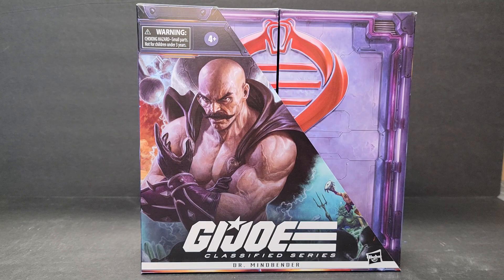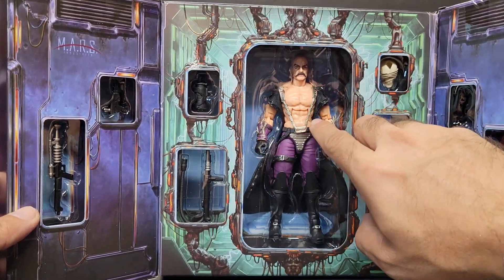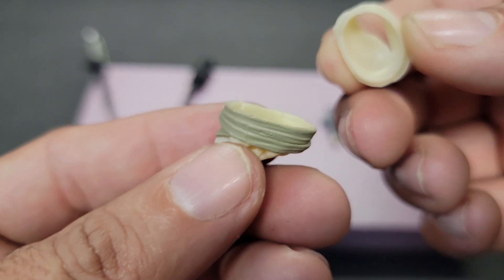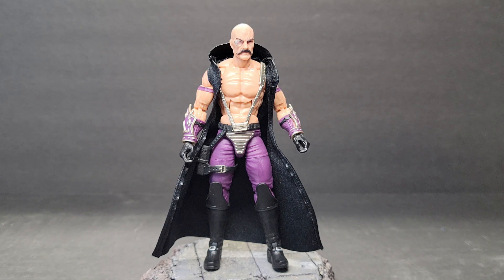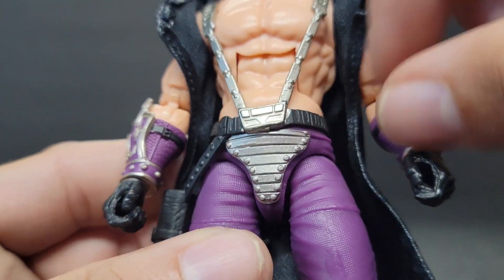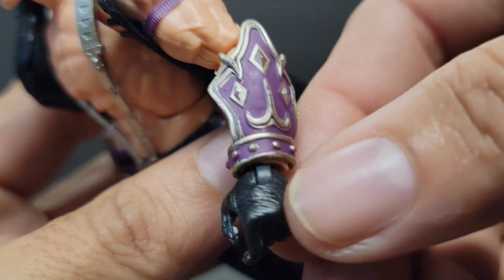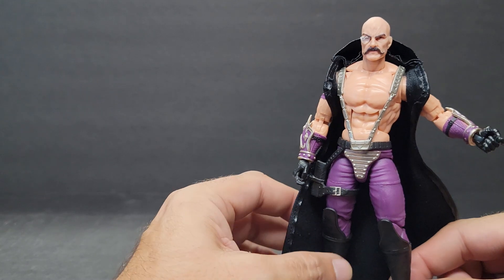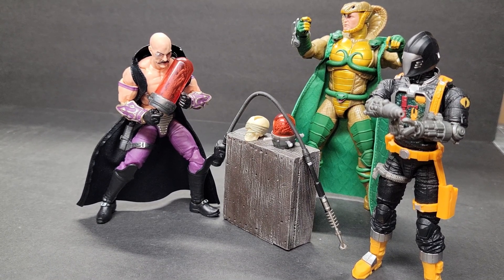G.I. Joe Classified Dr. Mindbender #43 Unboxing and Impressions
00:00 Arise, ARISE!
00:22 Intro
2: 19 Unboxing
3:57 Accessories
8:11 Figure and Bio
12:00 Impressions Articulation
16:56 Figure and Accessories
18:11 Final Impressions
19:09 Image Rollout

This is my unboxing and impressions of the San Diego ComicCon 2022 Exclusive G.I. Joe Classified series, #43 Dr. Mindbender.

Join in every Thursday on the FigureAction Podcast! EVERY THURSDAY @ 9PM EST.

Many thanks to my friends in the Transformers and collecting community and on the Transformers E.R.C. (Exclusive, Repaints, and Customs).

I've said it before, but there will be content specific to crafting coming soon. I'm trying to figure out how to best capture that I do in a way that is is entertaining and helps you build your skillset.